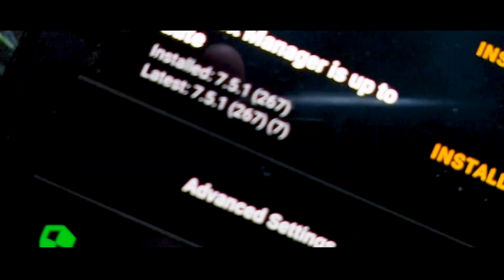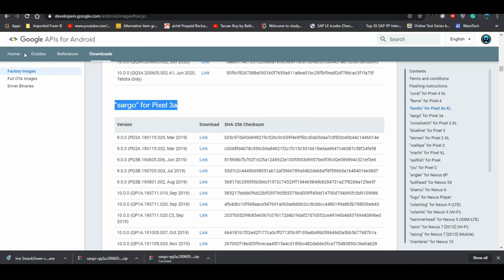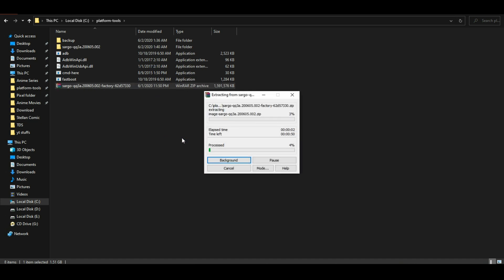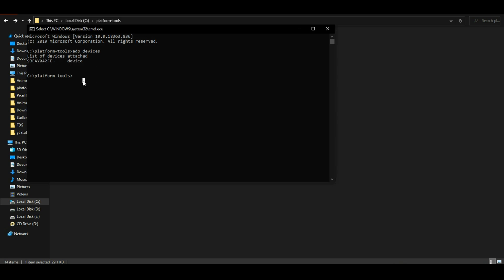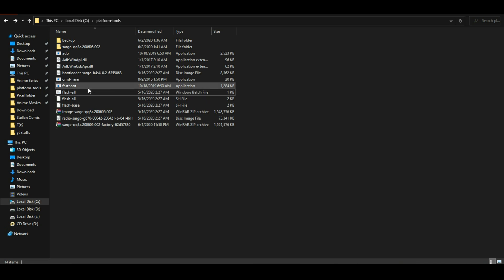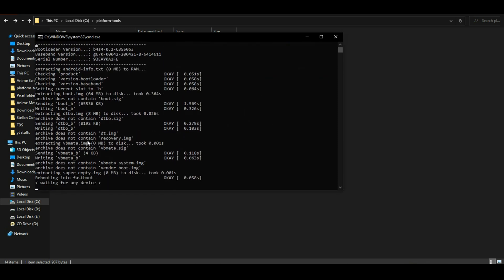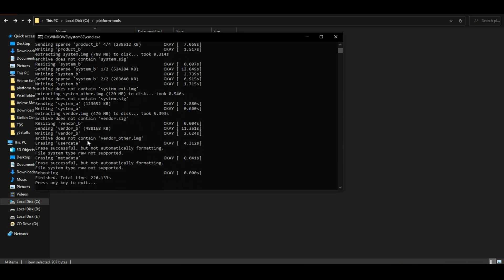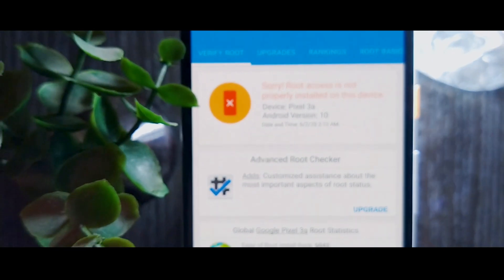How to UnRoot/ Flash Stock ROM on Pixel 3a and 3a XL !!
In this video, I'll be showing you guys how you can update or unroot Pixel 3a and 3a XL. This is a very easy process. Just follow it carefully and properly, I don't want DMs asking for silly idiotic things that are mentioned in this video and the video description

The rooting part can be followed after updating the ROM, link for the video

Thank you guys for watching, please share this video to all the other Pixel 3a siblings, hope you like my content that I am providing here on my channel, you support matters a lot so please show the support by subscribing